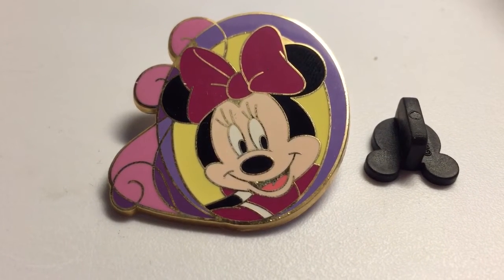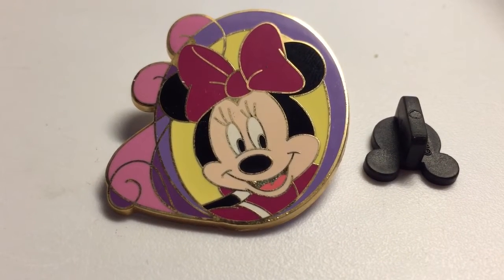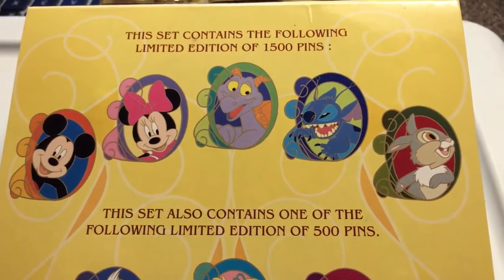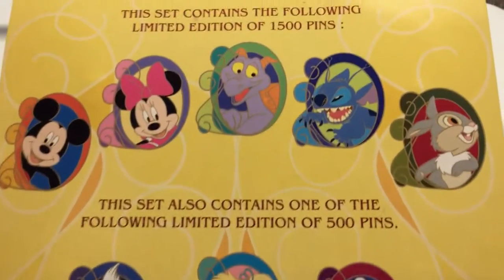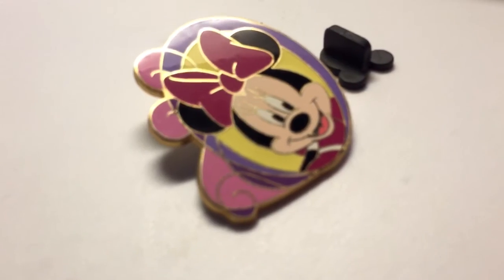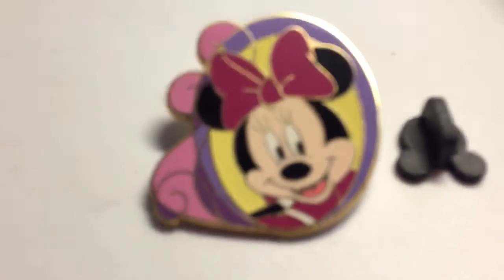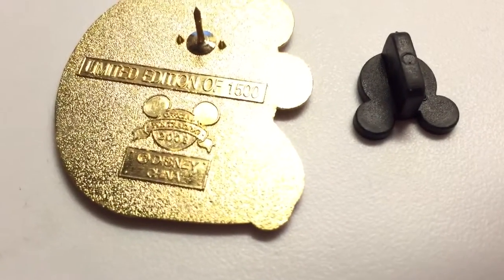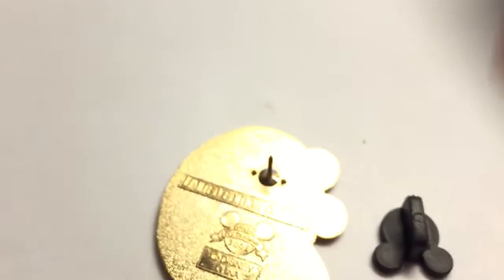MINNIE MOUSE Medallion Swirl Collection Limited Edition 1500 Disney Pin Trading Video Review